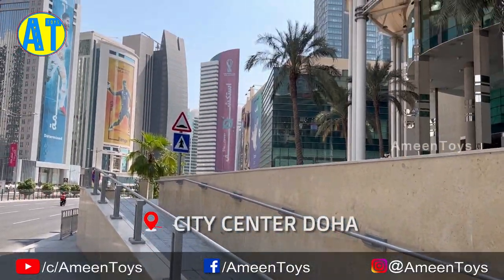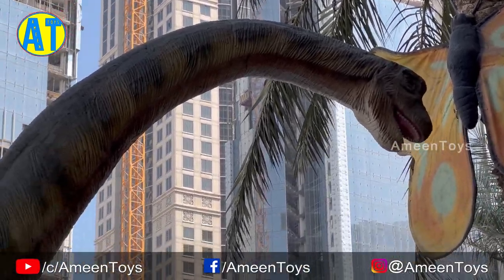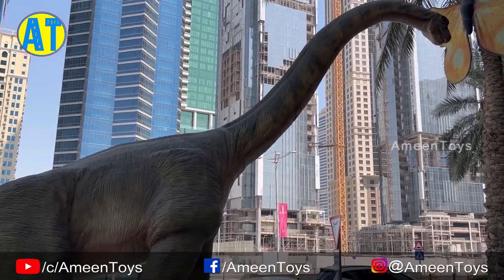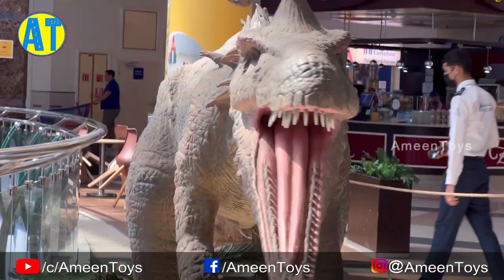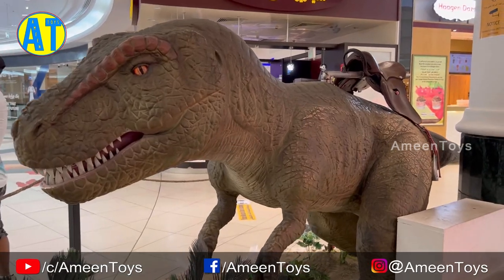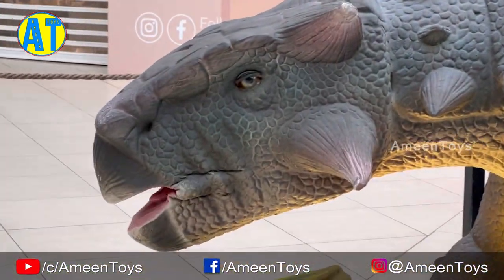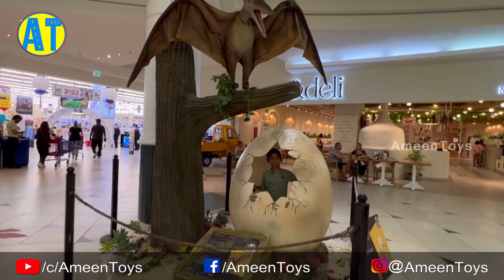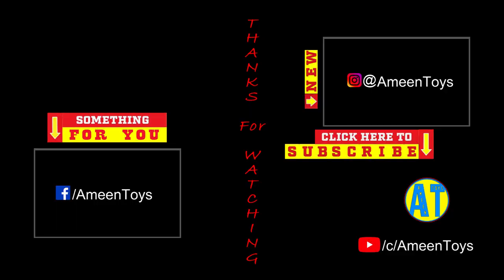Dinosaurs in Qatar - Ameen Toys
Dinosaurs in Qatar by Ameen Toys.

Your support is my greatest motivation.